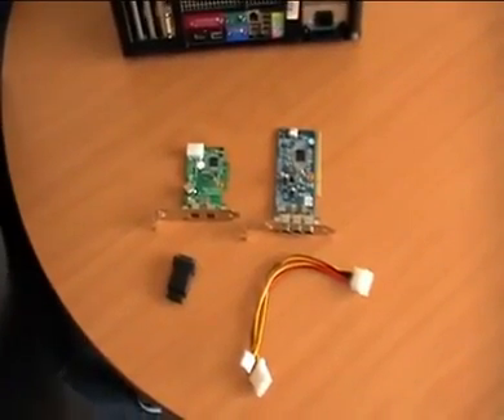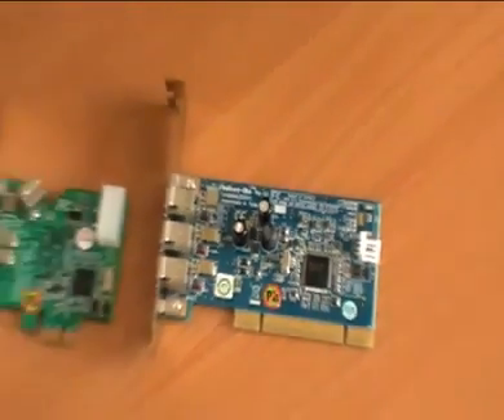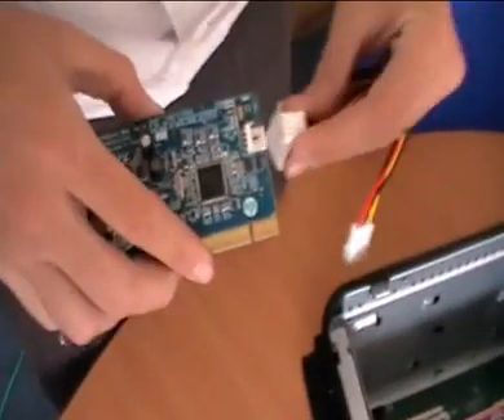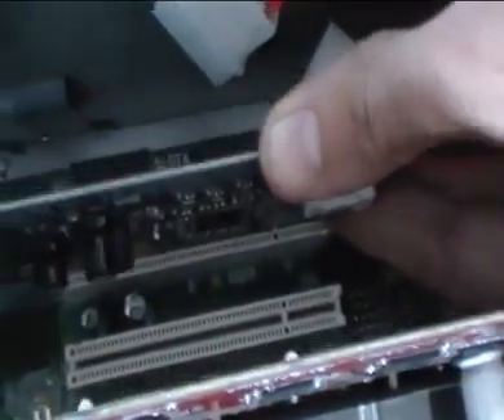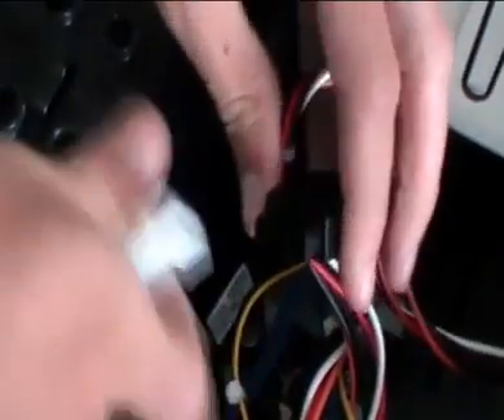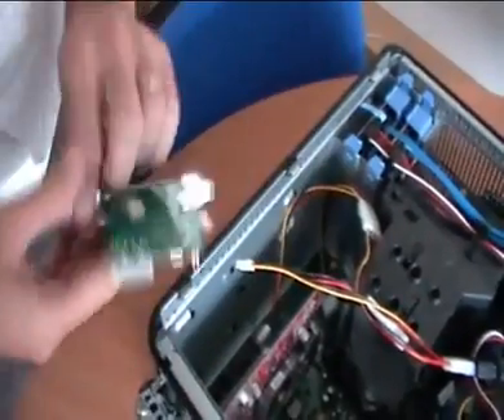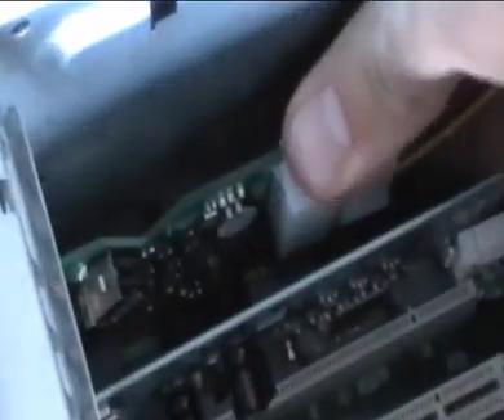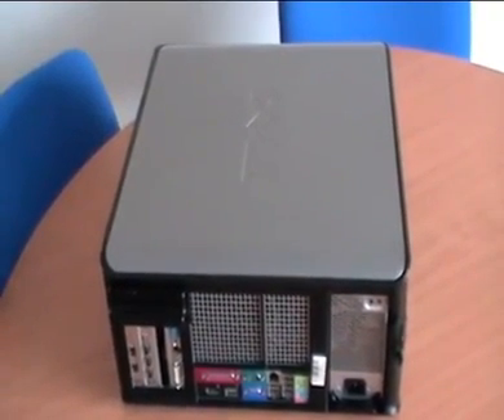Installing a FireWire PCI Card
This Video demonstrates how to install a PCI or PCI Express Firewire card in your PC. QImaging and Photometrics always provide PCI cards with cameras and it is advised you install and use these cards for the best results.